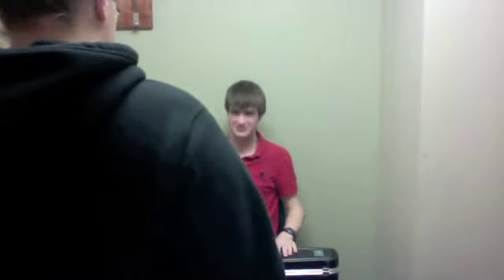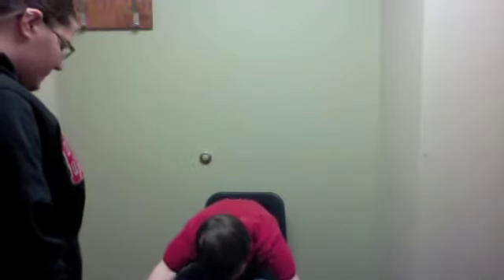Brenton Lesson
Part 1